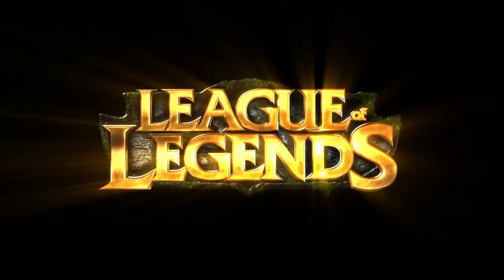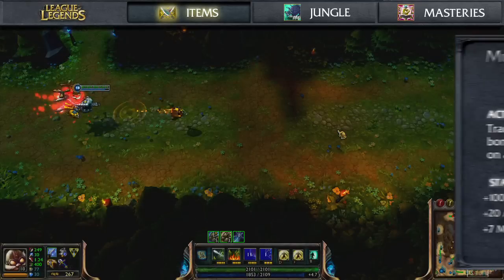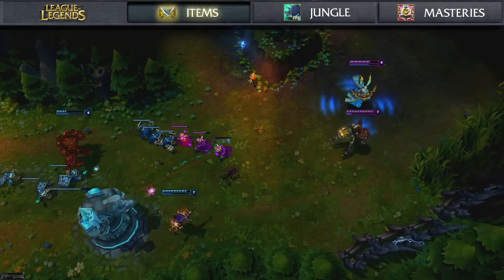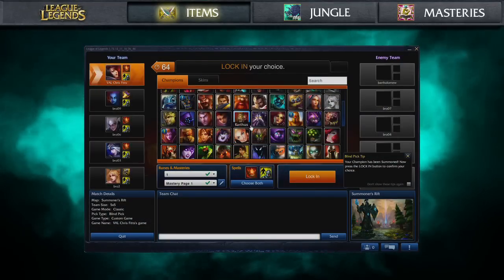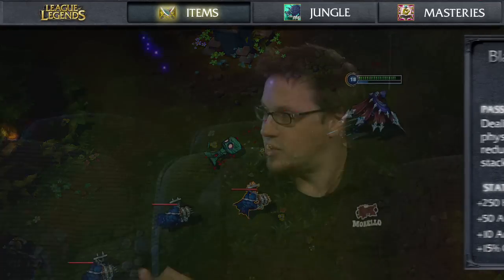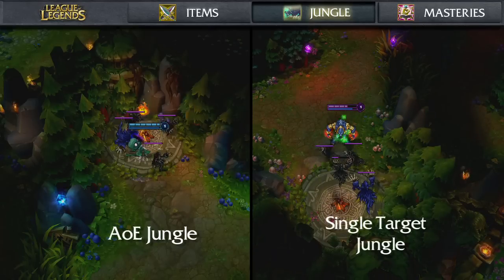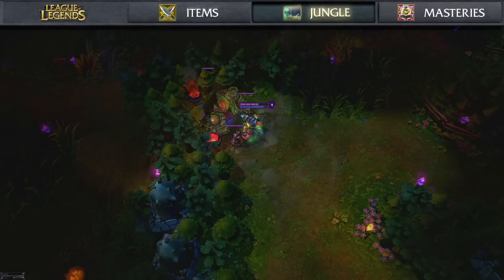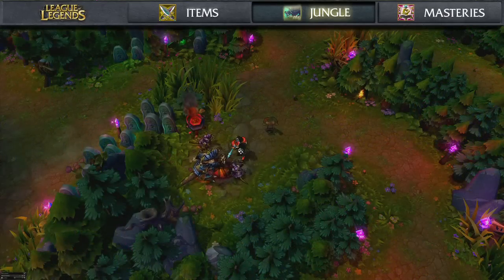League of Legends - Preseason 3 Patch Overview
Join Jatt and Morello in this edition of the Patch Overview to learn more about the big updates coming to League of Legends, including the changes to items, masteries, and the jungle.

For more context on the changes, head to the Pre-Season